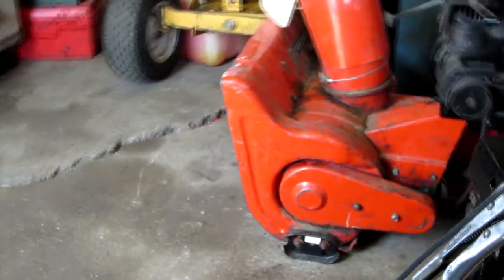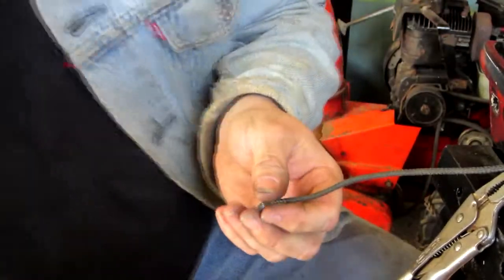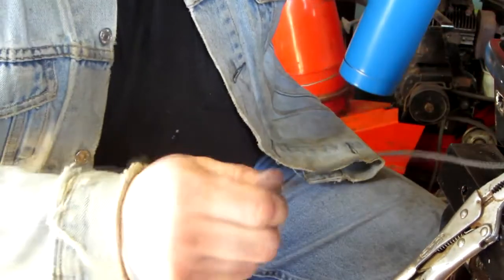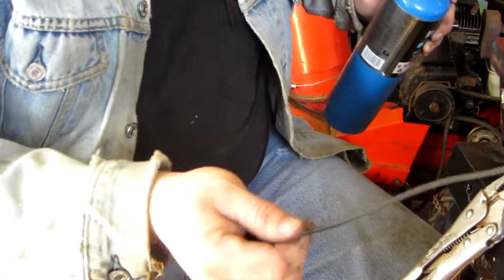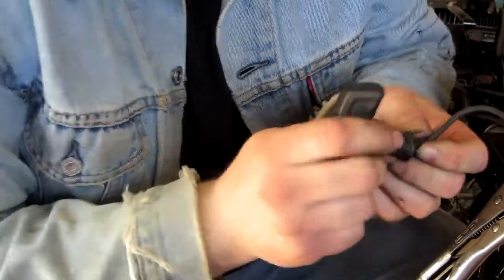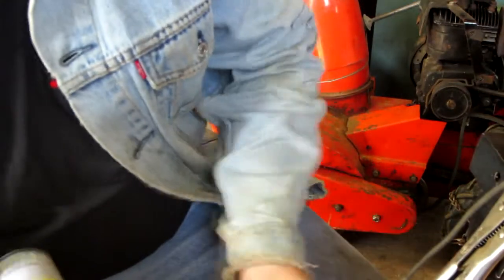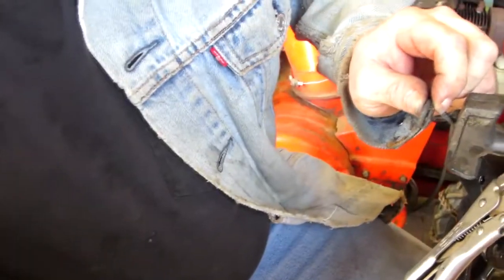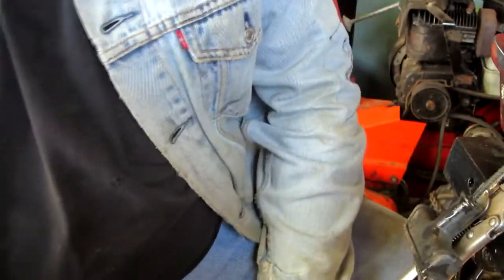HOW TO: Install a rope pull handle on a small engine.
a short video explaining how to install a rope pull handle on a small engine.
please forgive any video errors im trying out some software and still getting the hang of it.